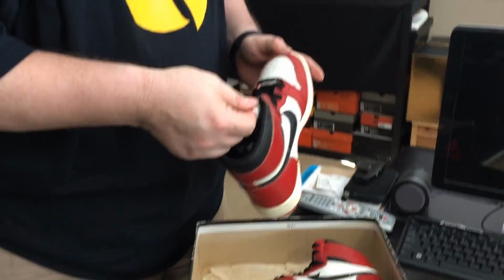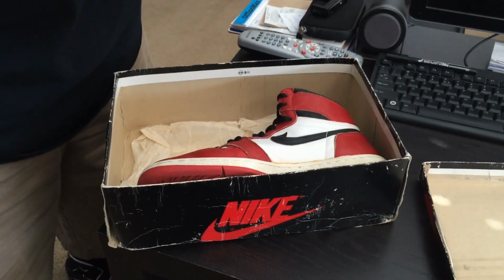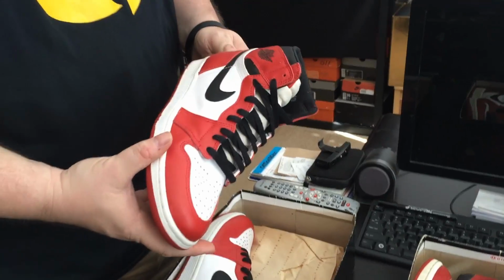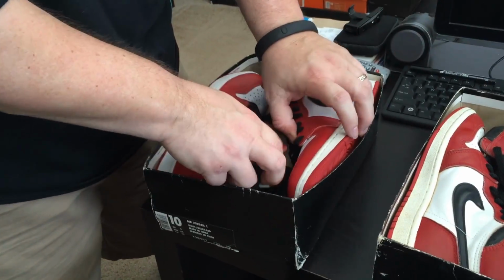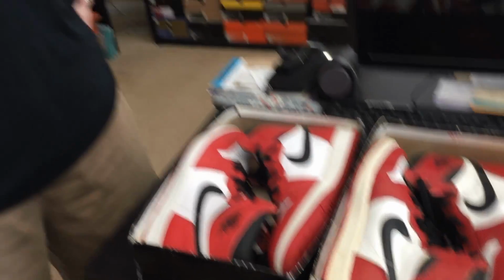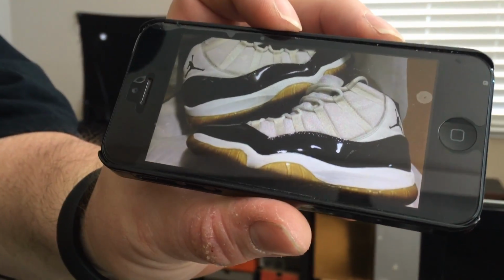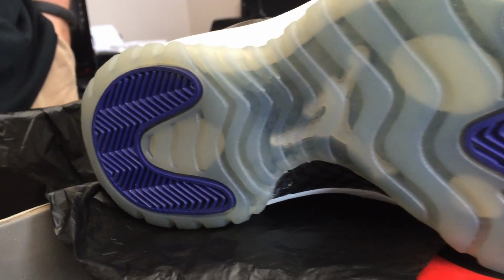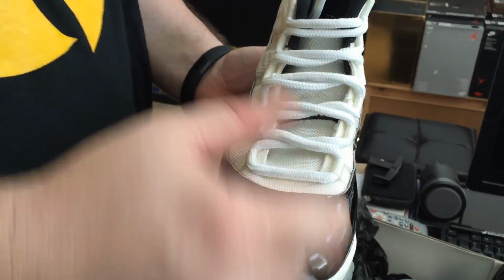The Sneaker Reminisce: Episode 1 | Part 1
Here is a brand new series I'm piloting that will include reflection and raw stories from everyday sneaker enthusiasts within sneaker culture.